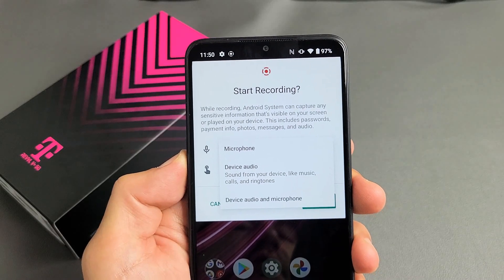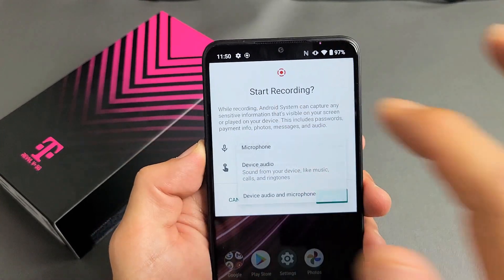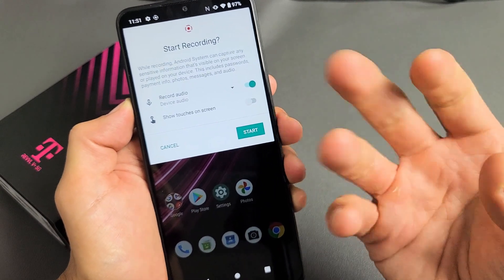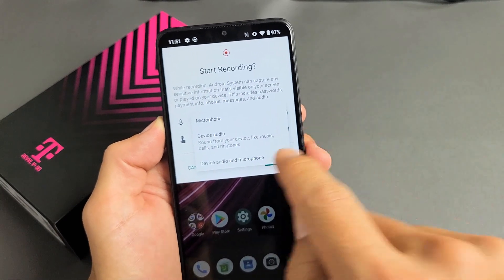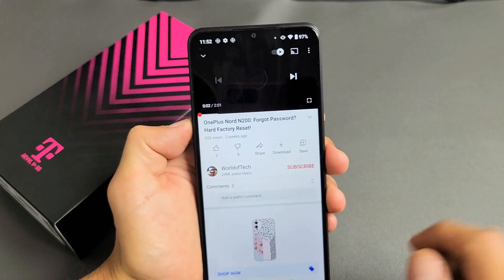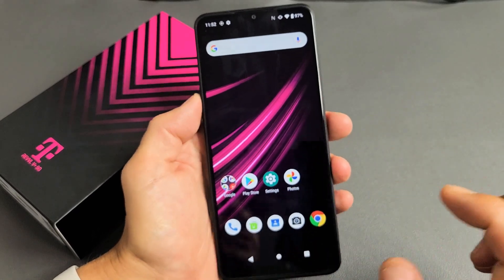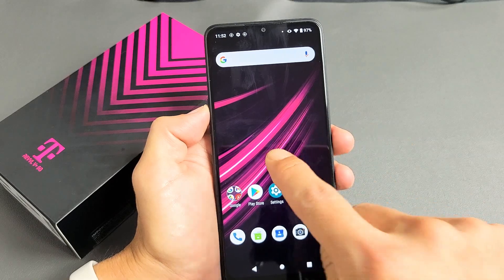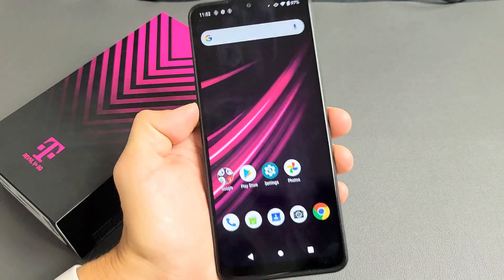T-Mobile REVVL V+ 5G: How to Use Screen Record Feature (All U Need to Know) + Examples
I show you how to use the built-in screen recording feature on the T-Mobile REVVL V+ 5G phone. You will be able to video record what is on your screen you also have options to use mic, audio coming out of phone or mute it. Hope this helps.